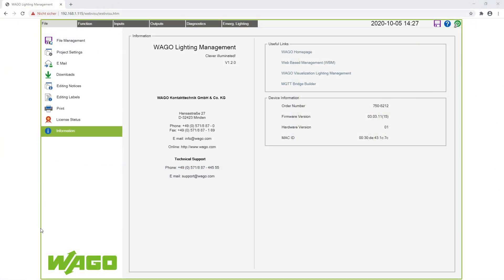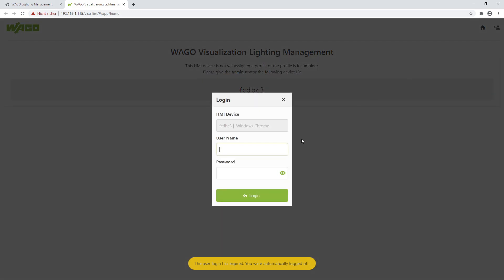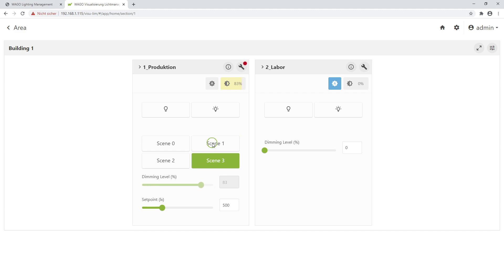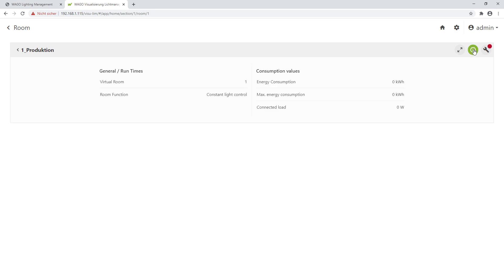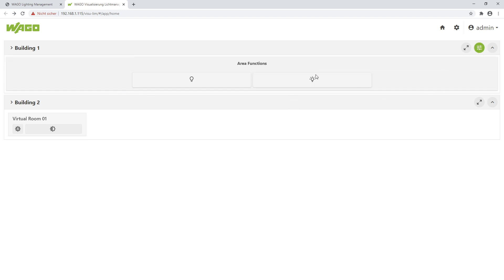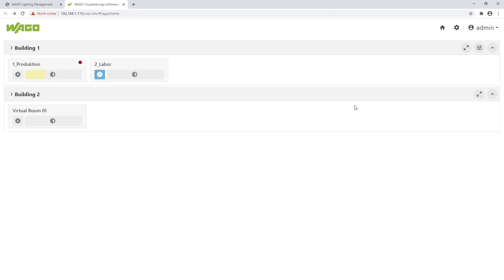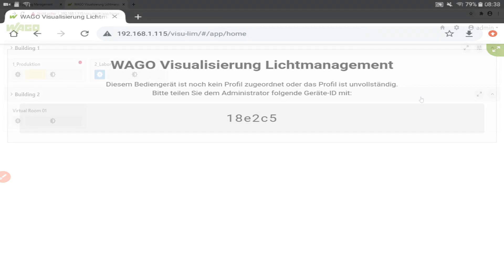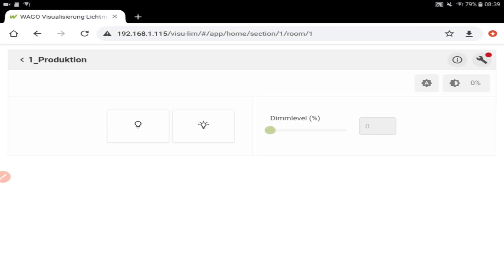#11 WAGO Lighting Management V1 | Visu Handling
In this video we show how to use and operate the fully configured user interface of the visualization.

Contents:
0:06 User interface
0:24 User login
0:31 Operation
1:47 Mobile devices